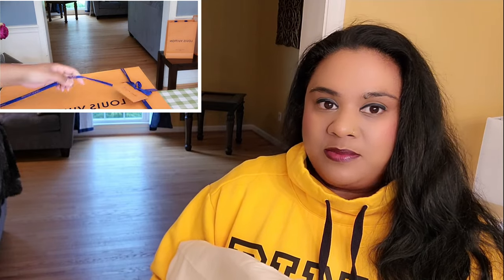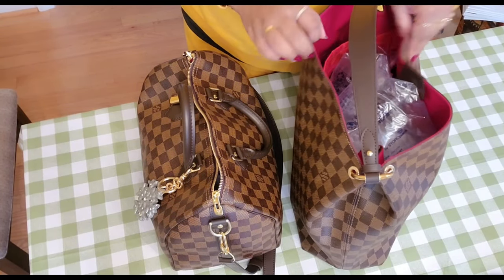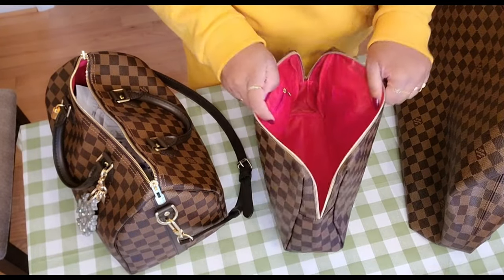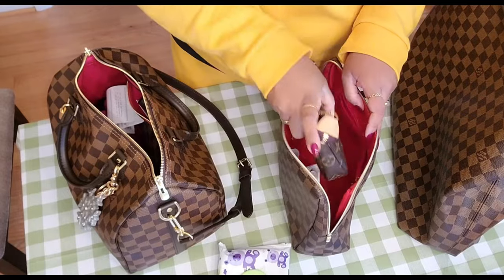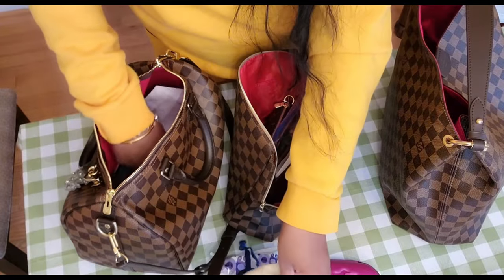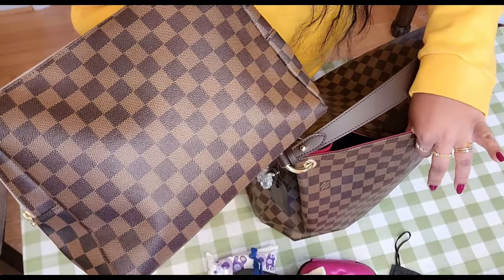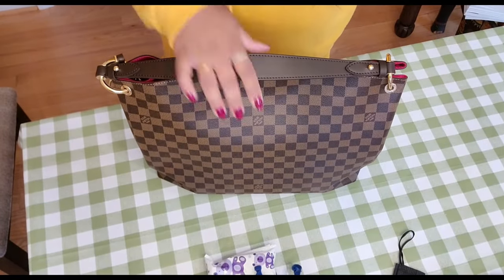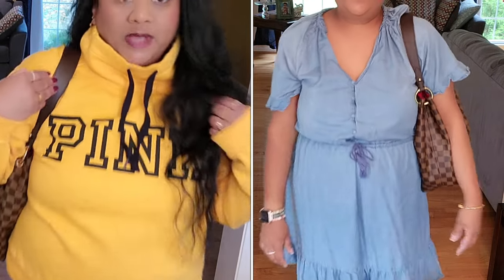Louis Vuitton Bag Reveal: unboxing modshots whatsinmybag 🥳🥳🥳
Hello Friends, today I am revealing one of my favorite Louis Vuitton purchases from last year.. You all have a great day!!

Domire Makeup Bag, Portable Vegan Leather Large Retro Cosmetic Pouch, Toiletry Travel Organizer for Women, Lightweight Design and Waterproof Toiletries Bag Christmas Gifts

If you have any comments, questions don't hesitate to leave me few words. You can also always Instagram me on Reshmi_beautyaroundtheworld. I would love to chat with you!

Reshmi